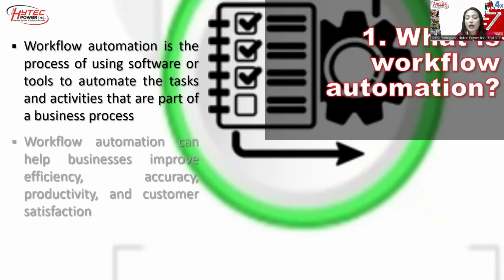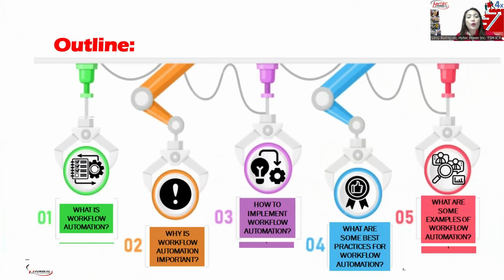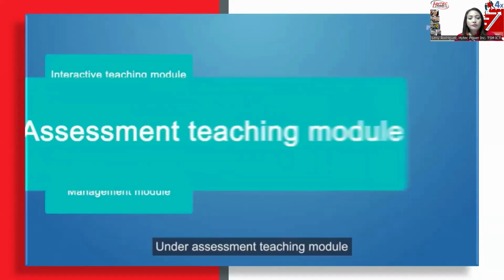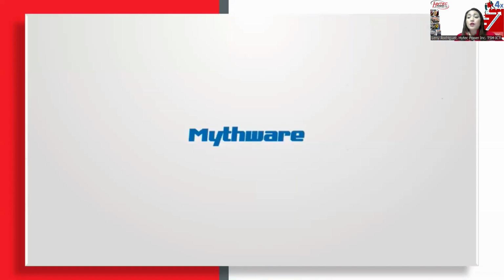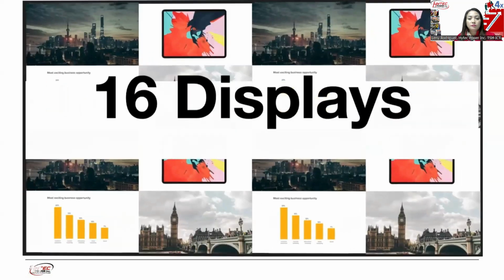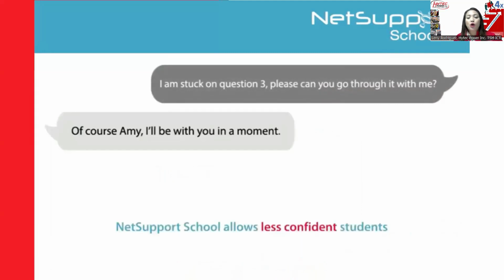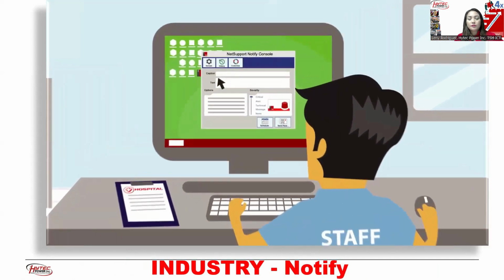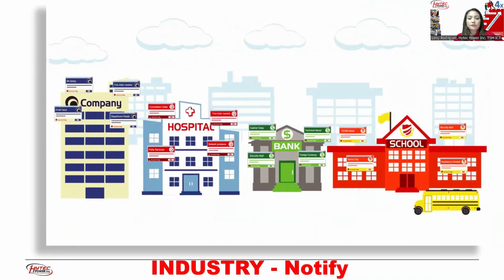HYTEC-ICT - 2024 DIGITAL TRANSFORMATION VIDEO (CLASSTER MYTHWARE NETSUPPORT) 26min